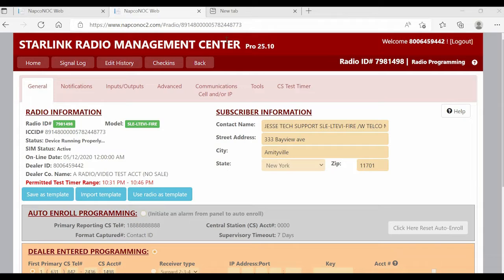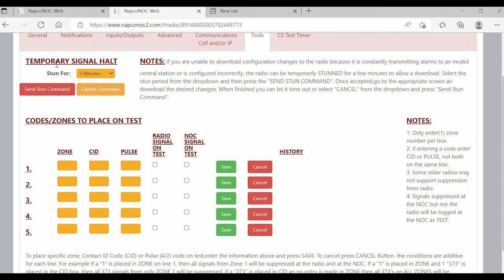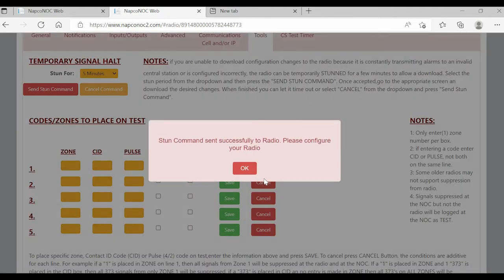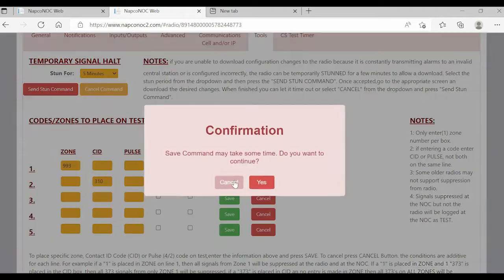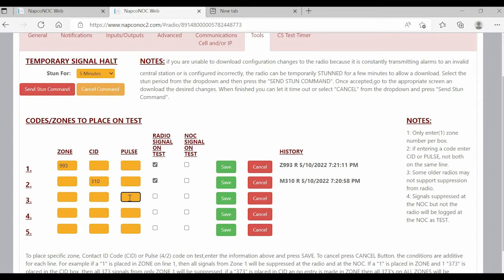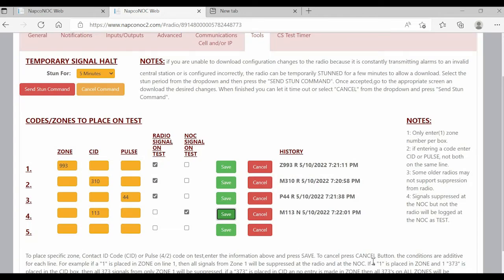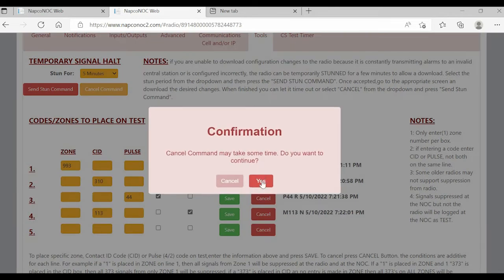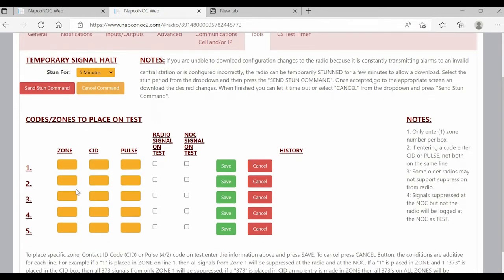How to suppress a runaway signal or put a signal "on test".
now features a Tools tab where you can suppress excessive runaway signals at the radio communicator or at the NOC.